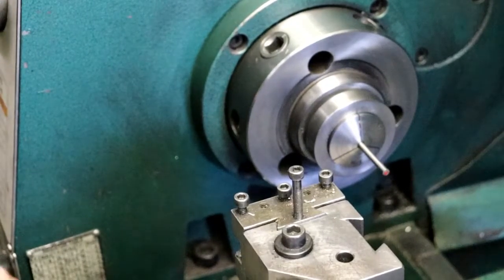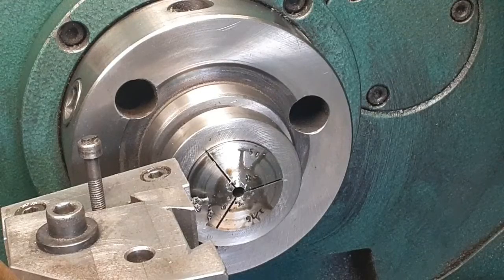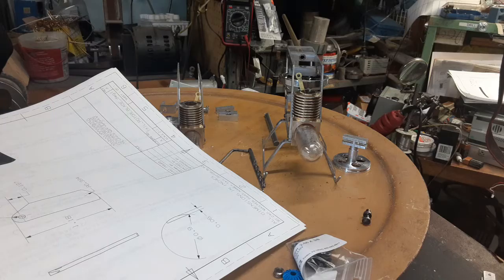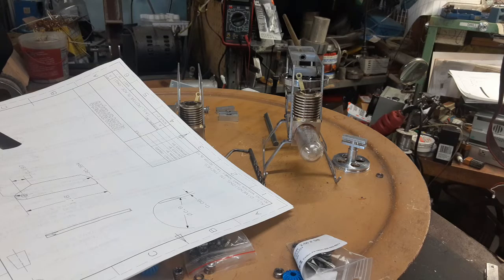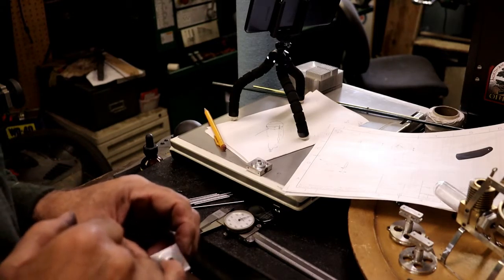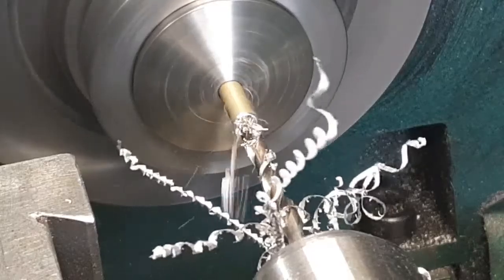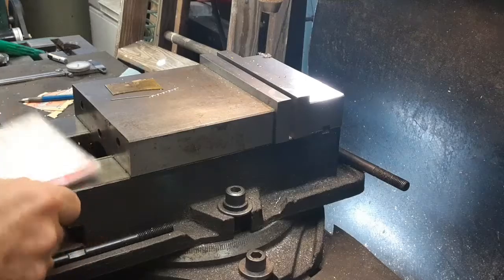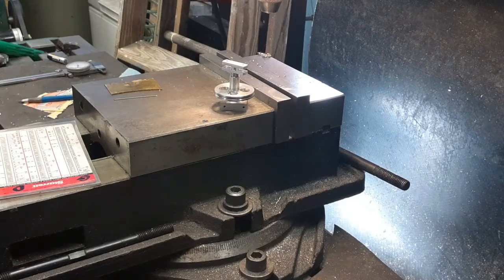Stirling helicopter 54